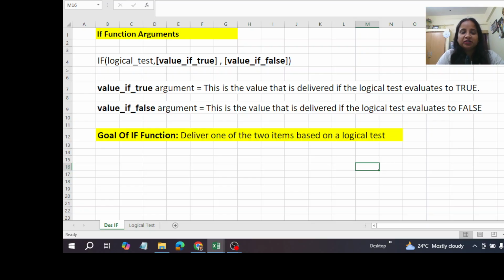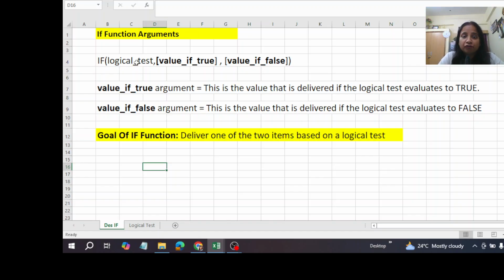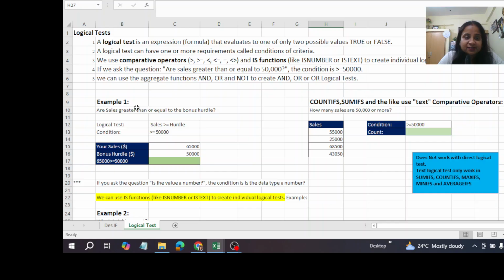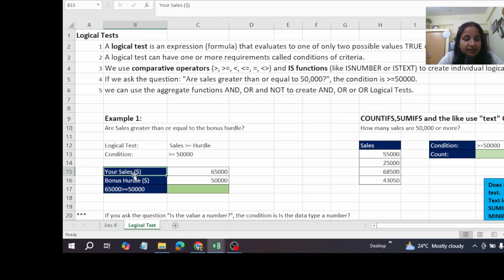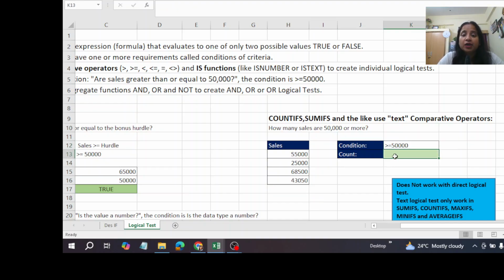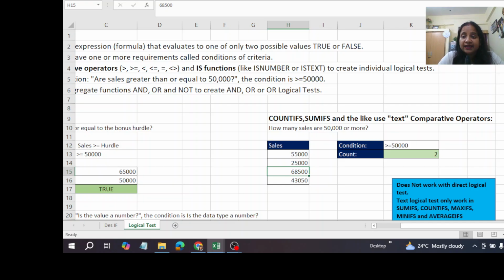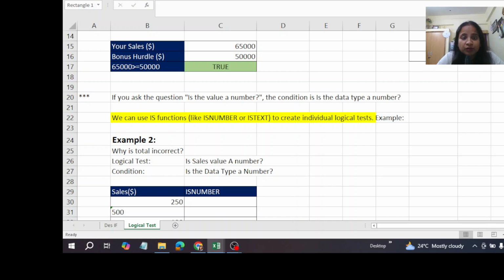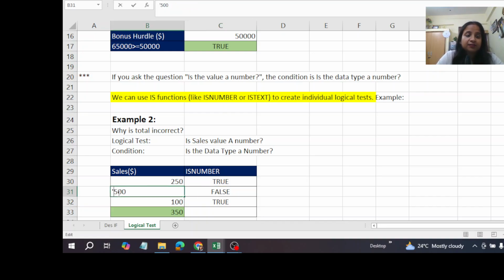Excel With Priyanka Series 17| IF Function Explained with Easy Examples| Excel for Beginners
**Welcome to Excel with Priyanka!** 😊

In this video, you'll learn how **Excel IF Function** and why understanding this concept is important for working with formulas, calculations, and data analysis.

* What is IF Function?
* What is Logical Test?

This tutorial is perfect for:

* Excel beginners
* Students
* Job seekers
* Working professionals
* Anyone looking to improve Excel skills

💬 Have a question? Leave it in the comments—I’d be happy to help!